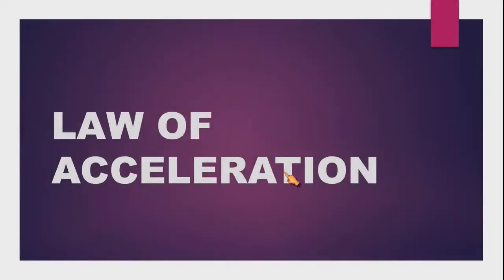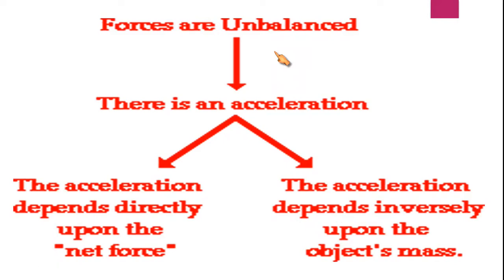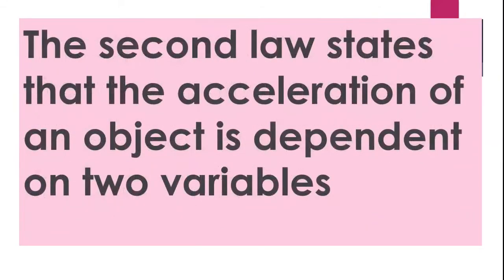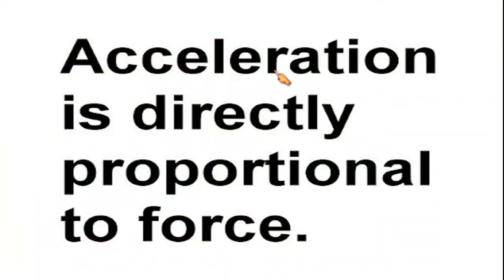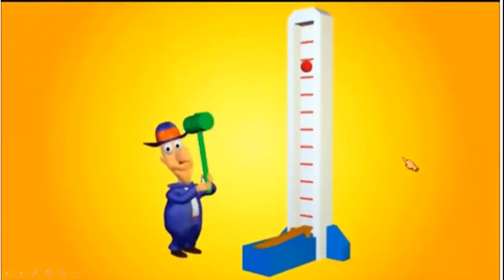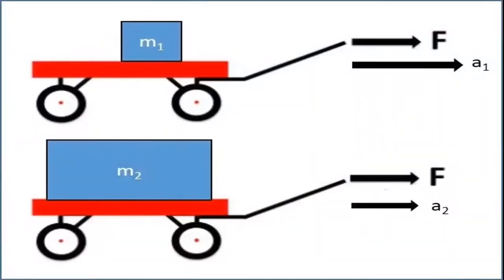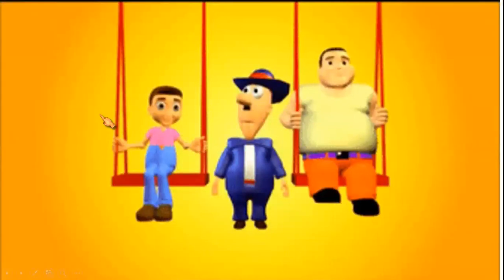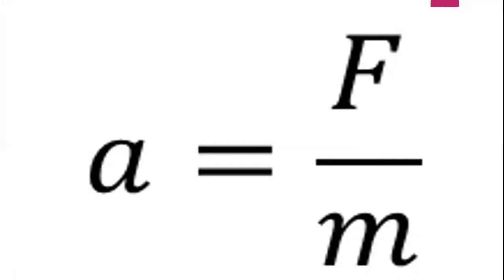Lesson 1.3 - Law of Acceleration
This video is all about law of acceleration.

🎵 Track Info:

Title: Joy by Declan DP

🎵 Track Info:

Title: Heaven
Artist: Declan DP
Genre: Dance & Electronic
Mood: Happy

🎵 Track Info:

Title: Good Life
Artist: JayJen & Roa
Genre: Dance & Electronic
Mood: Happy